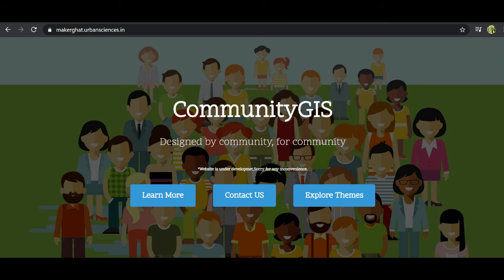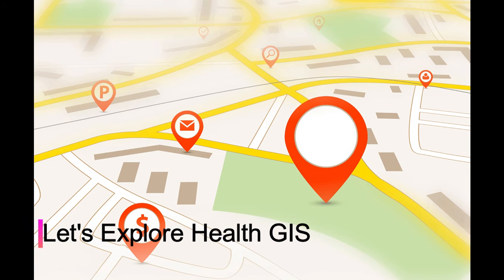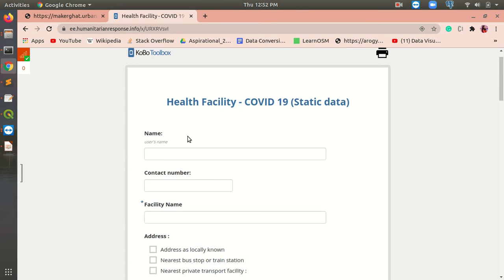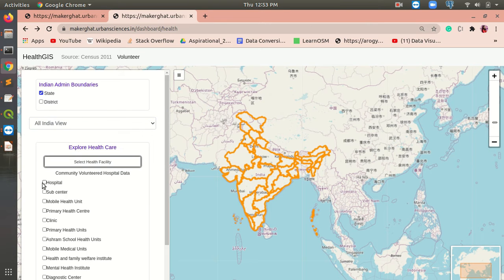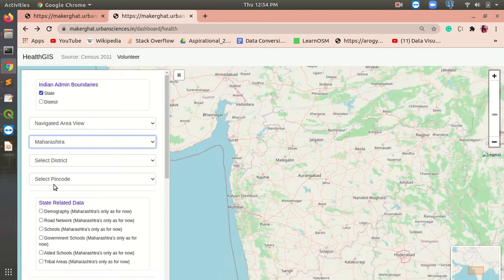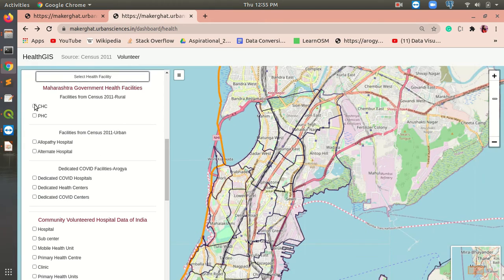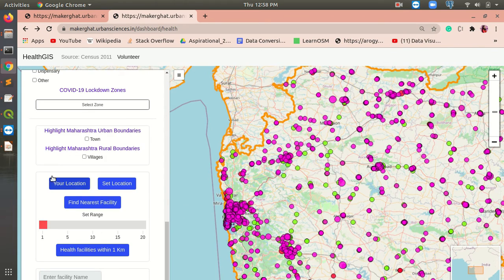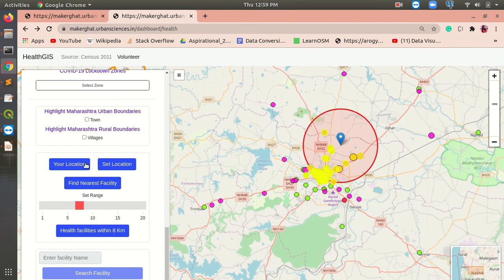Health GIS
The interface has been designed to bridge the gap between citizens knowledge and resource accessibility. Often during emergency health cases, citizens need quick and real time information to decide in quick seconds and provide best health care during the golden hours of the patient. This platform also serves as a means for local administration to design and deploy quick response teams during health emergencies like COVID pandemic, flood, gas leak disasters by dynamically managing the hospital load on real time basis. the health service providers have greater control over patient flow and burden management at hospital levels. This platform aims to empower citizens by helping in their decision making process.